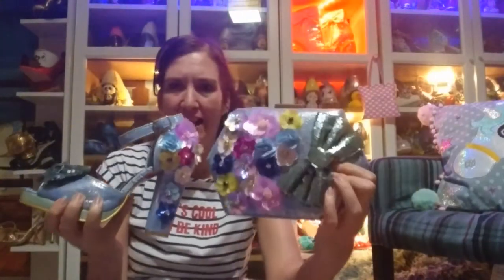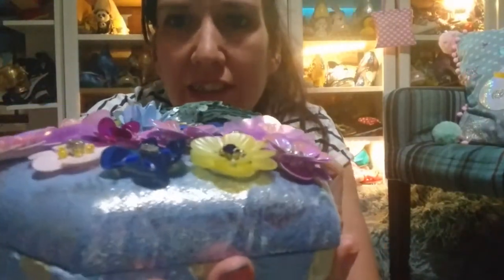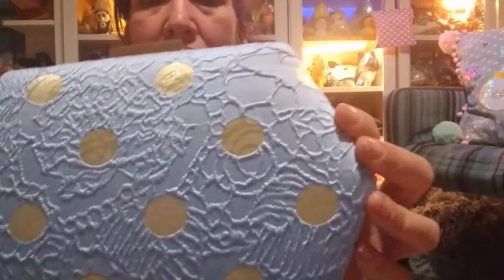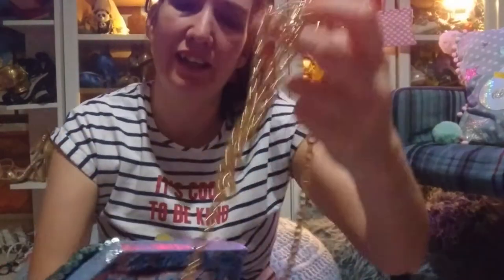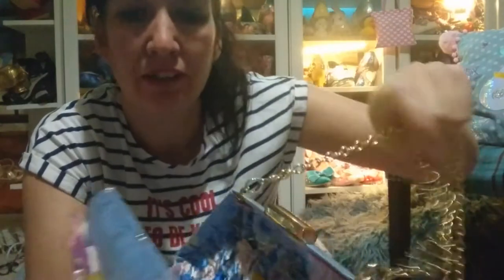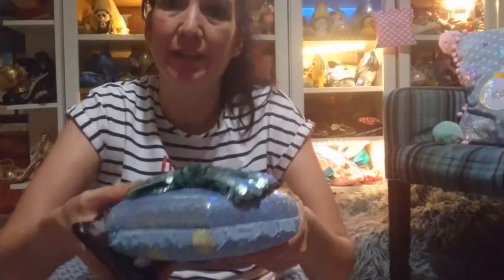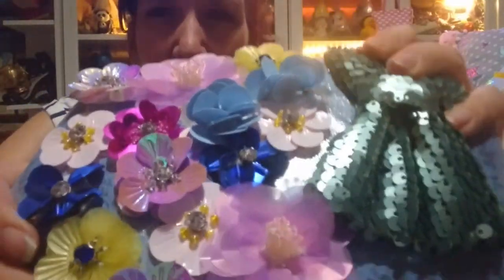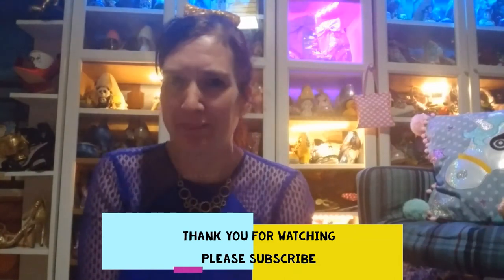Irregular Choice Hazy Daisy Bag Review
My review of the Irregular Choice flower clutch bag named Hazy Daisy.  They were released SS 2018.

To see more info and detailed photos of the bag please go

You can find more information and detailed photos of these shoes on my Irregular Voice